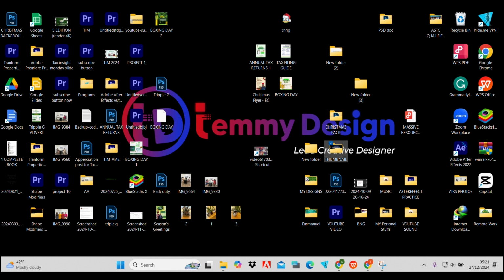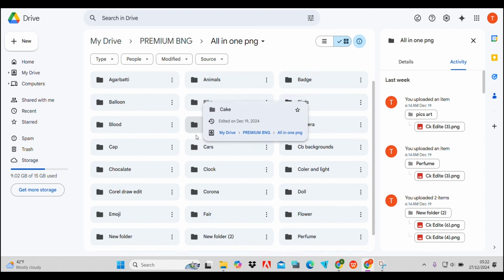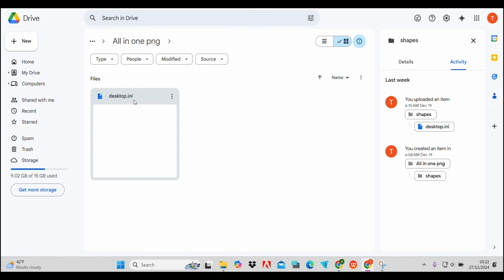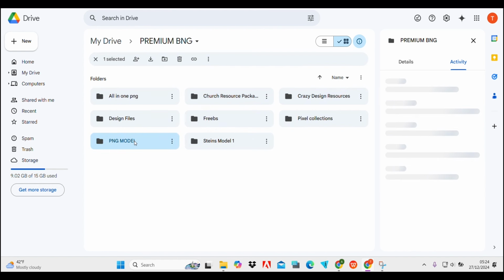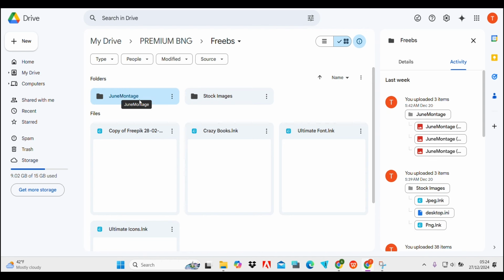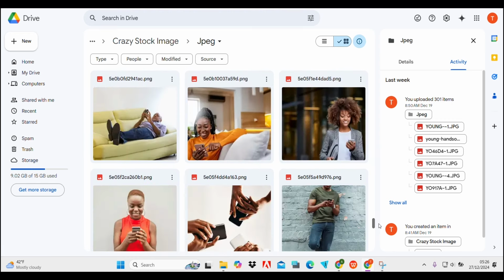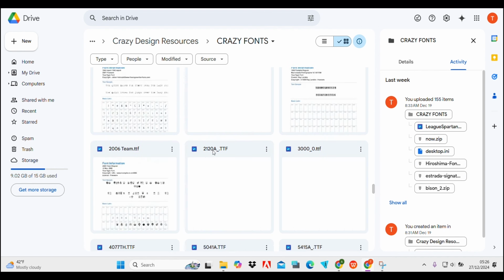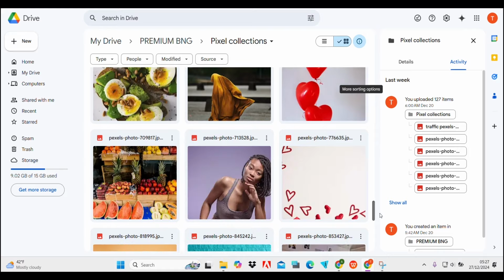Graphic Design Resources for FREE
Hey there, creatives! In this video, I’m sharing a Google Drive link packed with amazing free graphic design resources, including high-quality PNGs, icons, and more! These resources are perfect for your next project—whether it's designing, editing, or creating something incredible.

To make it fun and exclusive, the password to access the link is a 6-digit code: [ ]

The digits are revealed at different intervals in the video, so make sure to watch closely!